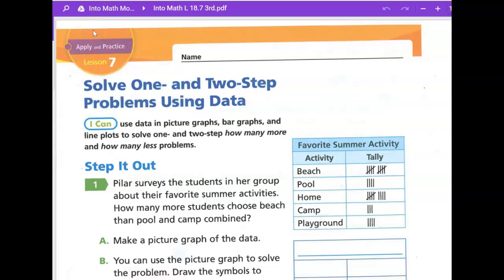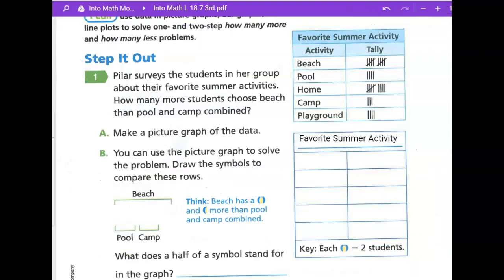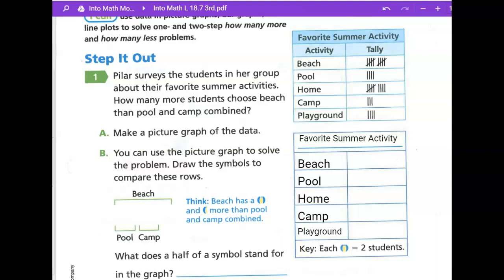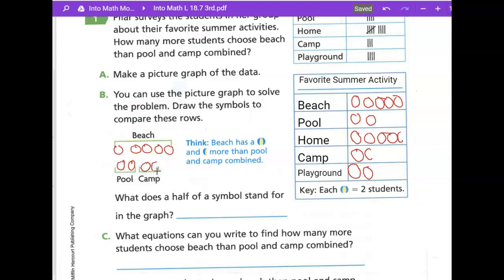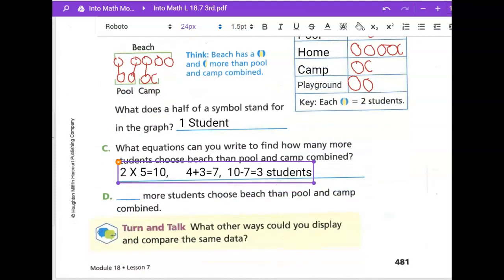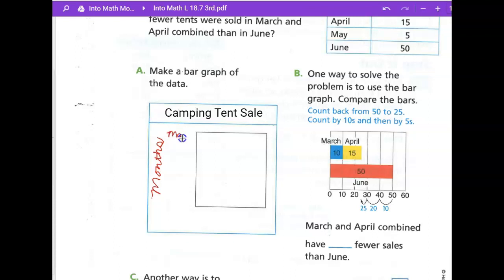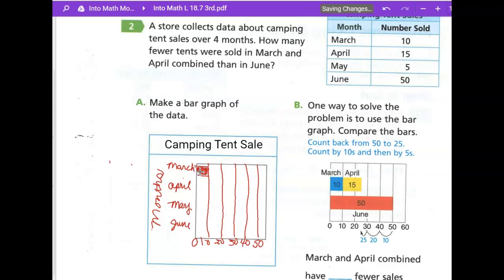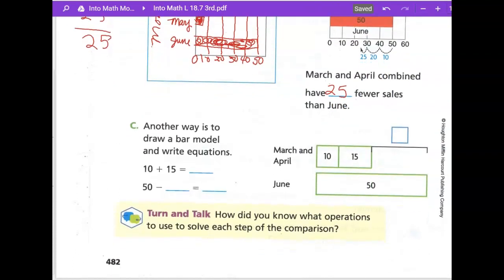Into Math L 18.7 Solve One-Two-Step Problems Using Data